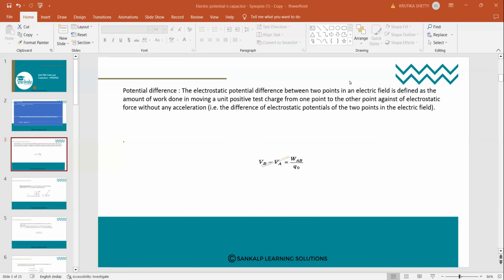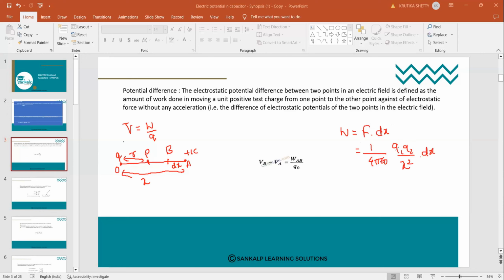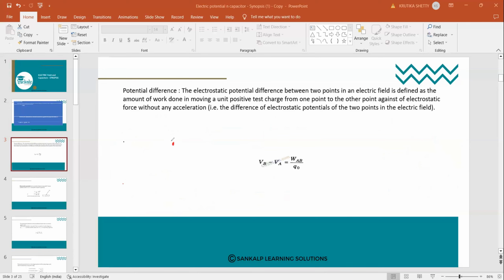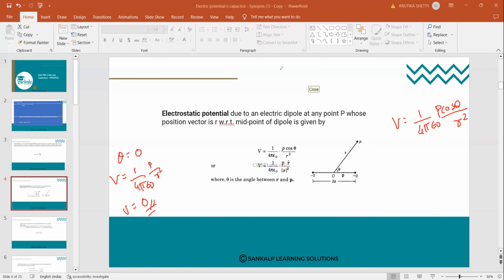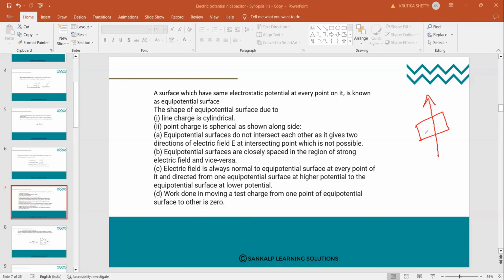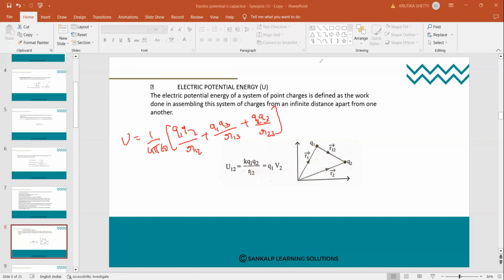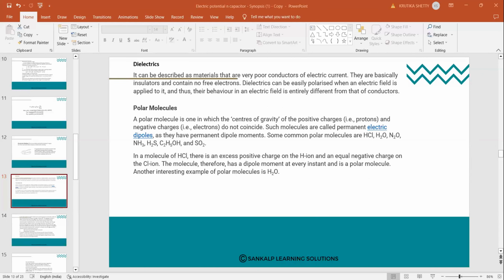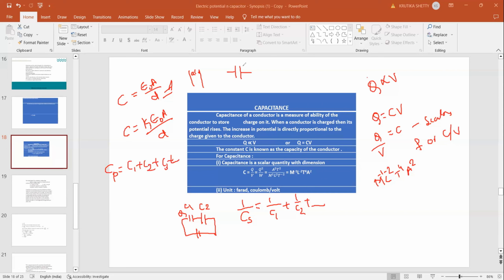Electric Fields and Capacitors - Synopsis